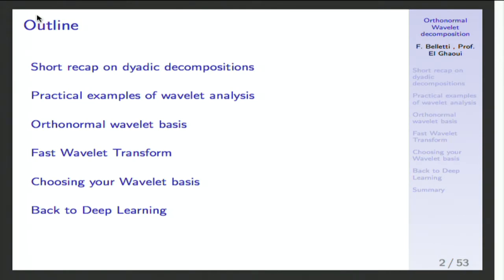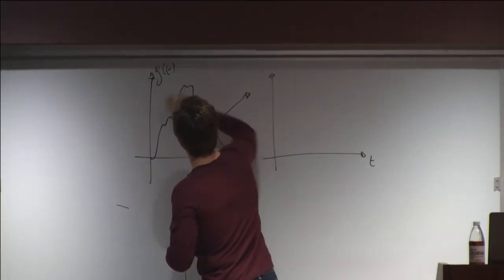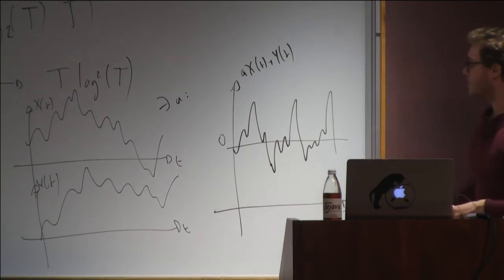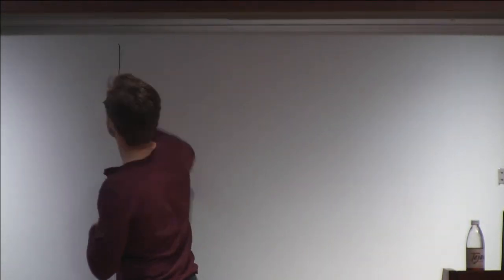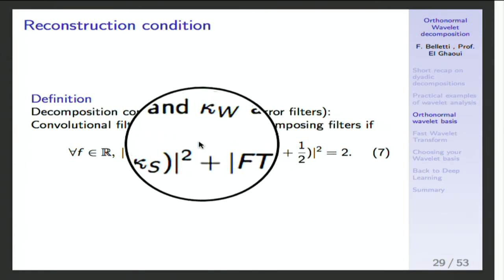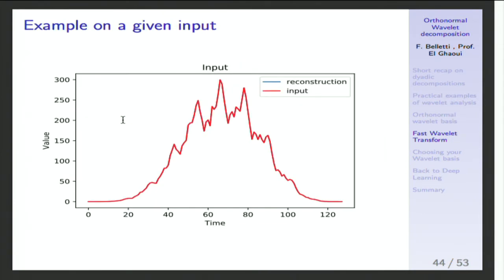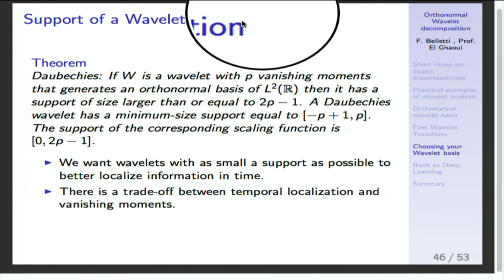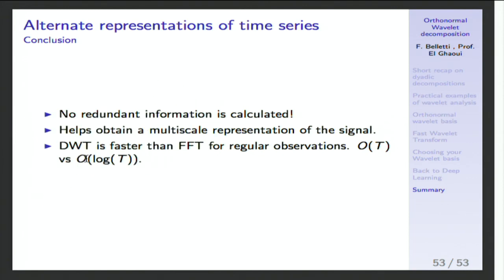CS294-136 10/12/17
CS294-136 Fa17